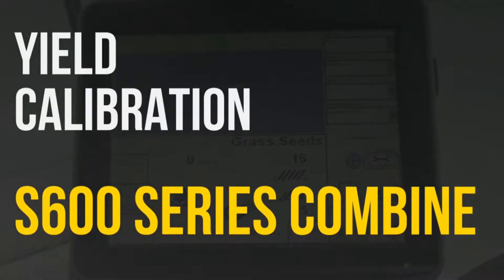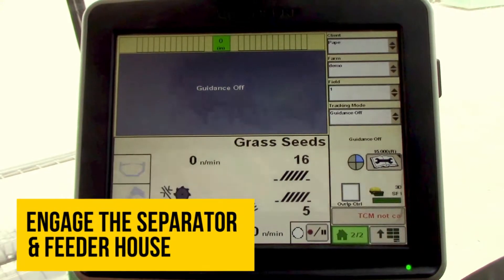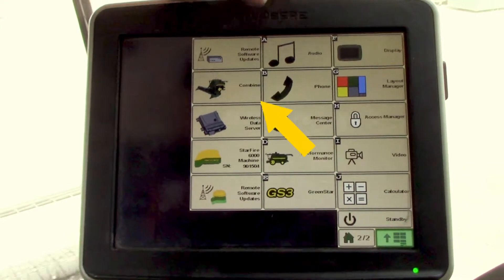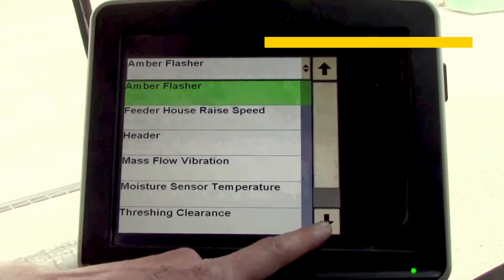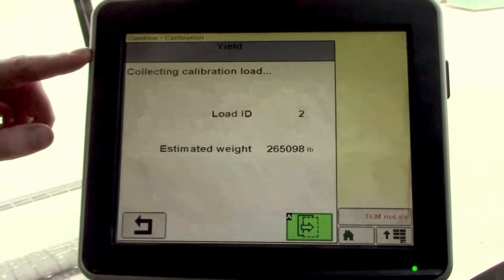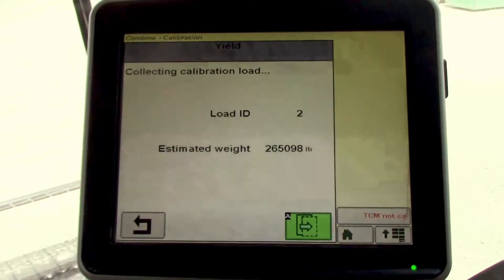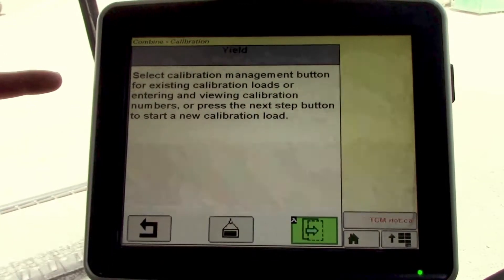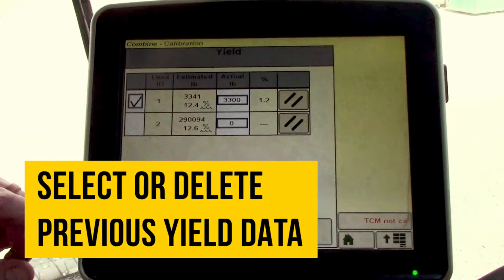How to Calibrate the Yield on a John Deere S600 Series Combine | Toolkit+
A step-by-step walkthrough for calibrating the yield on the John Deere S600 Series Combine.

The S-Series Combines are equipped with new advances that create the perfect balance between front-end equipment and machine power, so together they can deliver stable, consistent performance with every pass.

Even with this improved automation technology, there will be times where you'll need to calibrate or change specific settings on your own, which isn't always the most intuitive process without a specialist guiding you through. That's why we've introduced Toolkit+, a series of walkthroughs addressing the most common questions from Papé customers and made available for you to reference on the go.